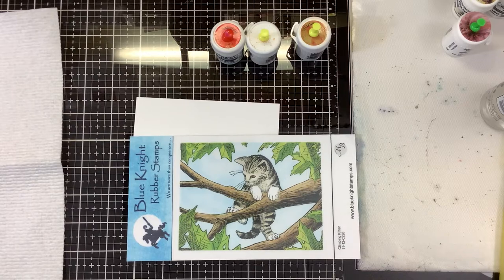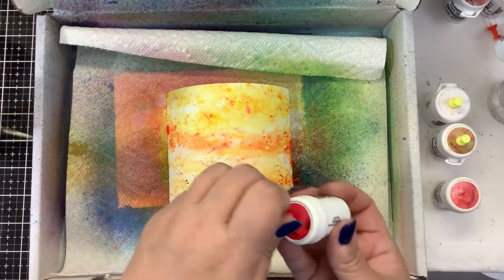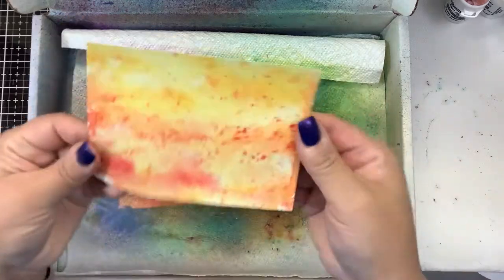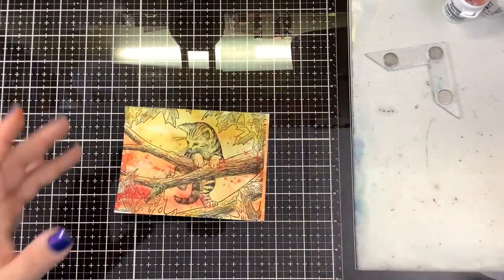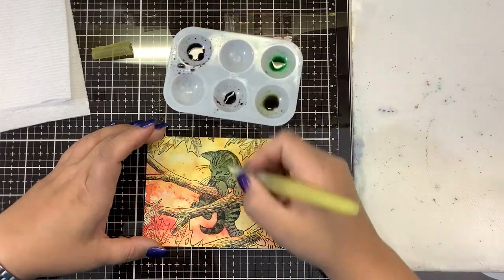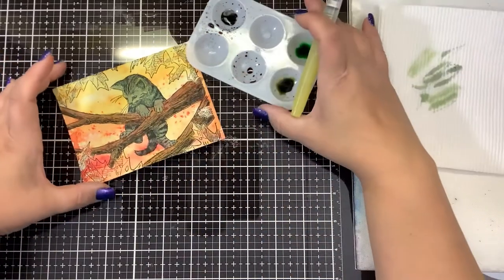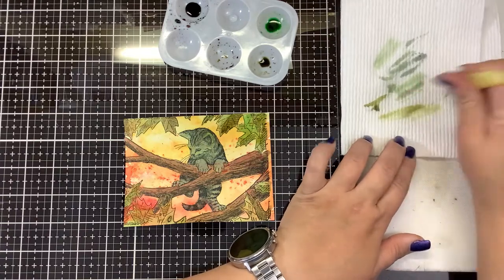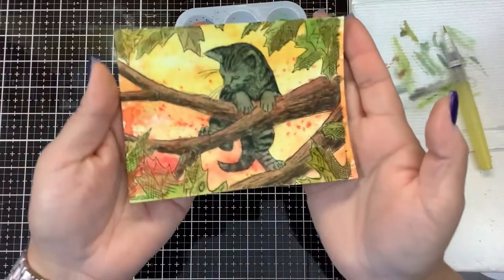Climbing kitten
Strathmore mixed media
Mini Misti
Versafine Claire Black ink
Tim Holtz Large glass media mat Amazon
Tonic/ Tim Holtz trimmer Amazon
Art glitter glue Amazon
Hero Arts Ultra Clean
Microfiber towels
Tim Holtz spray bottle
Tim Holtz fine tip watercolor brush